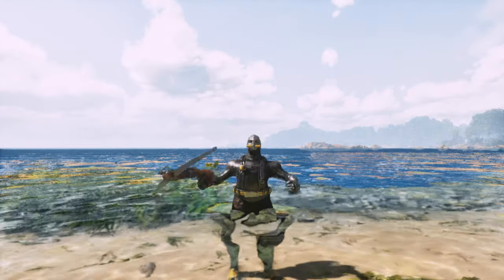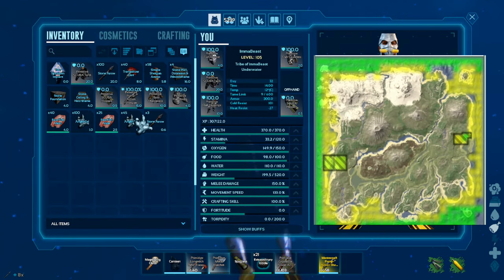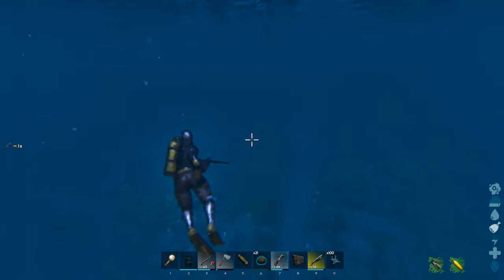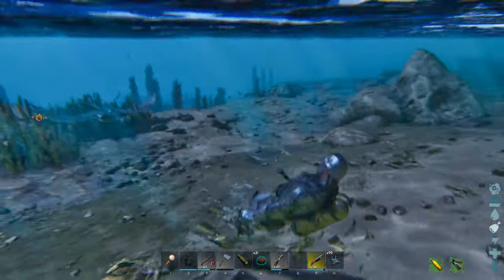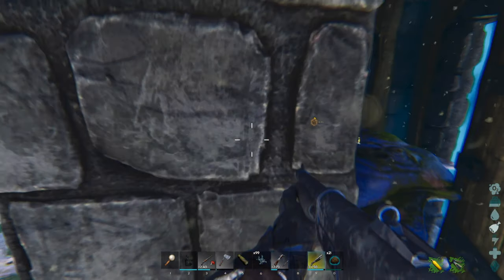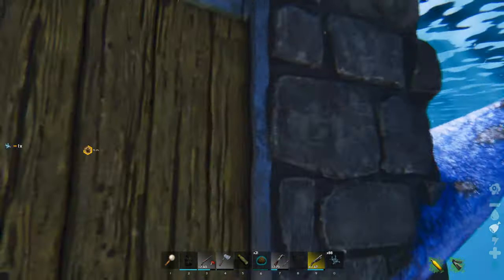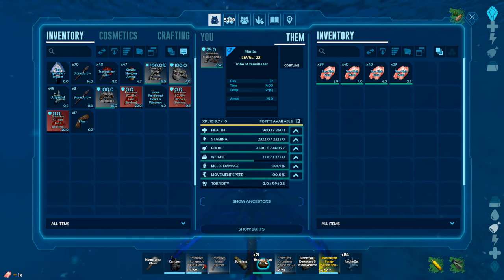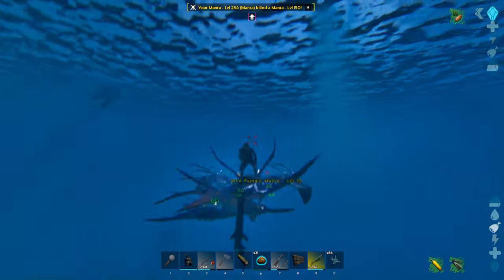ARK Survival Ascended | How to tame a MANTA - BEST OCEAN LOOT CRATE COMPANION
How to tame a MANTA - EASY and CHEAP TRAP for the best OCEAN LOOT companion

These boys hit like a brick, and are very agile!! Perfect to join you on those LOOT crate runs